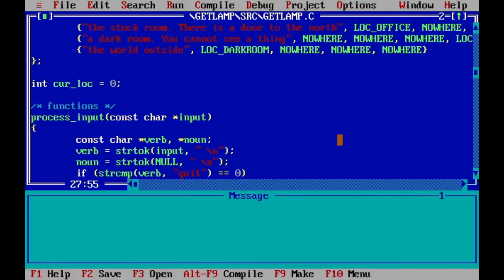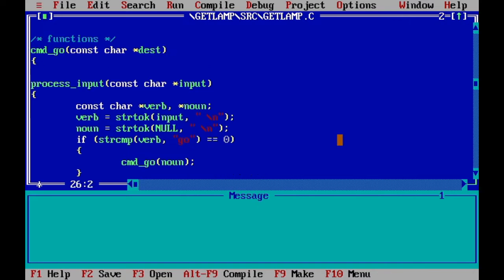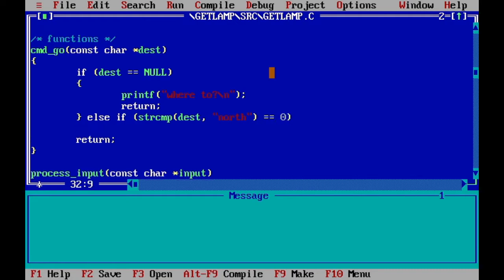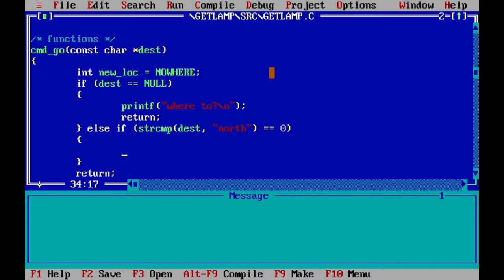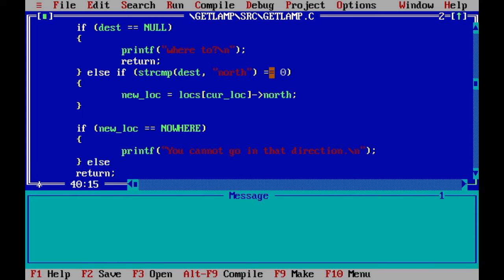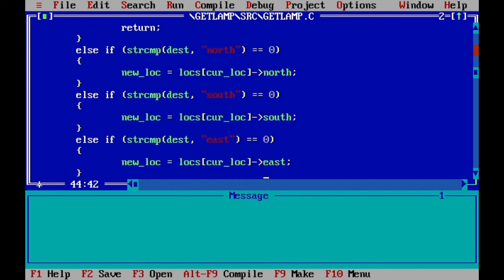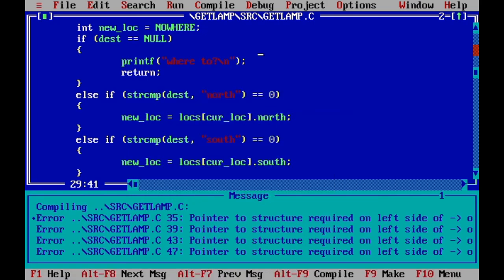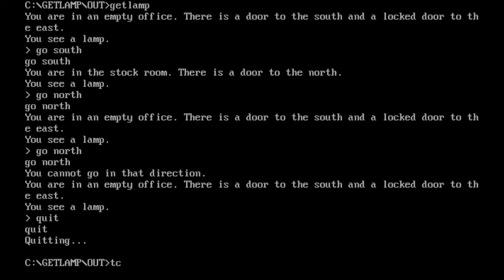Programming a text adventure in DOS with Borland Turbo C - Part 4: the command "go"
Tutorial on how to program a text adventure in an emulated PC running DOS using Borland Turbo C.

This video is part 4: The command "go"

We implement a small proto-game called GET LAMP.

In this video series, we will implement the same game in a number of programming languages, using different software development paradigms, and coding in (emulated) vintage platforms that are time-correct for each programming language.